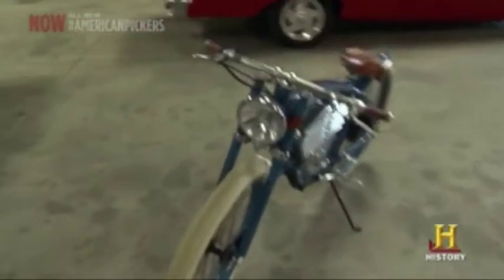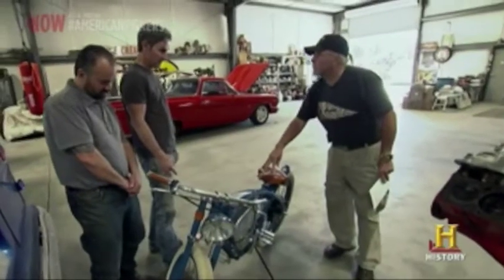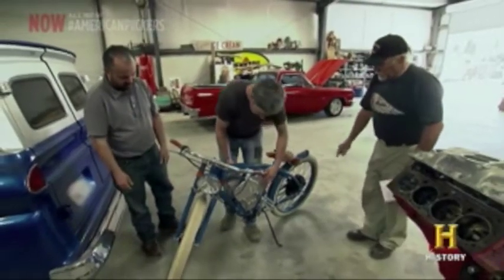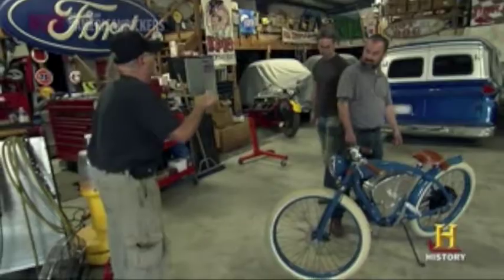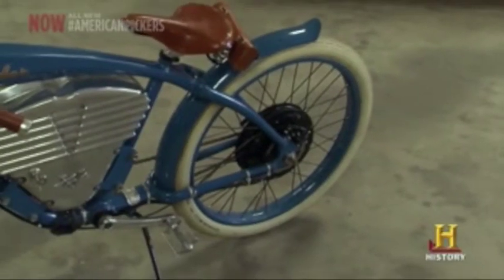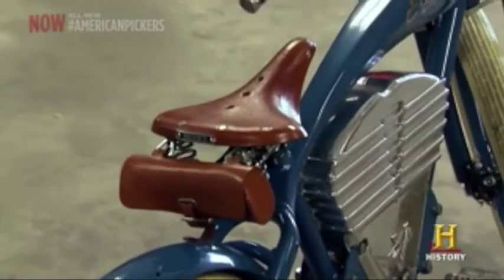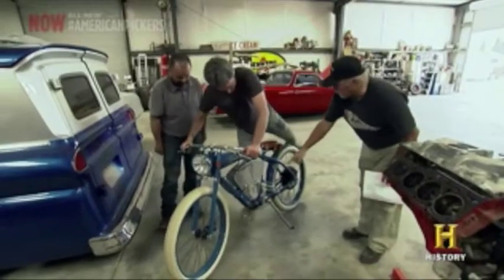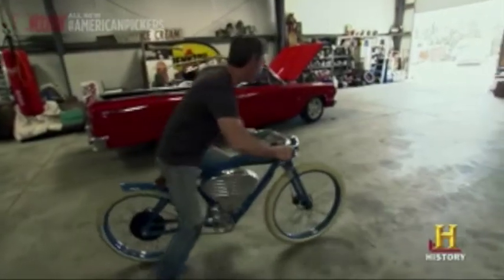Vintage Electric Bikes - American Pickers Tracker ride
The American Pickers stumble upon a Vintage Electric Tracker, and Mike Wolfe goes for an electric bike ride that he will never forget!